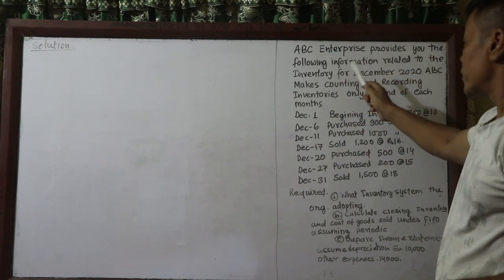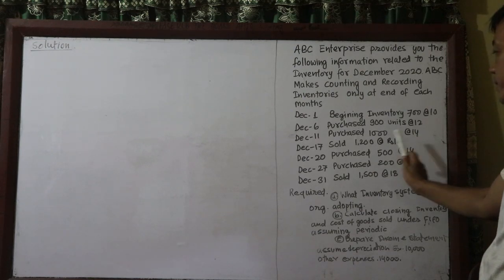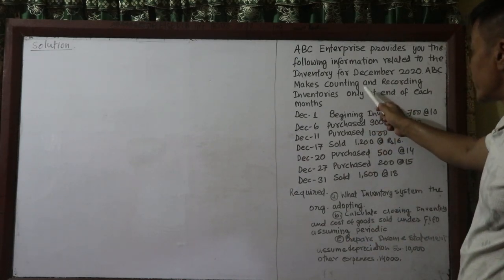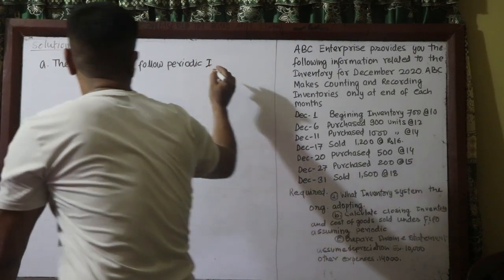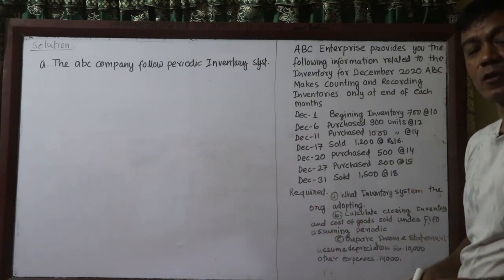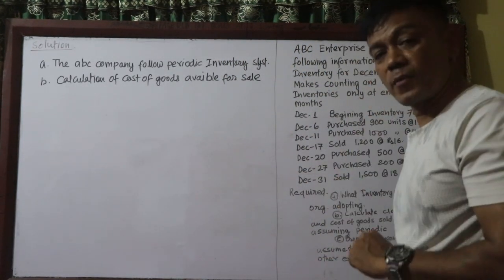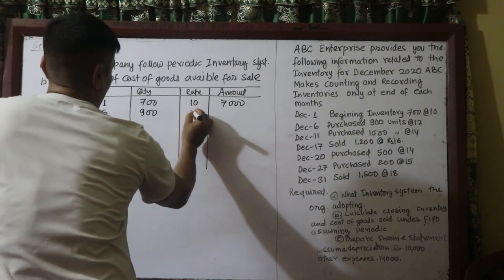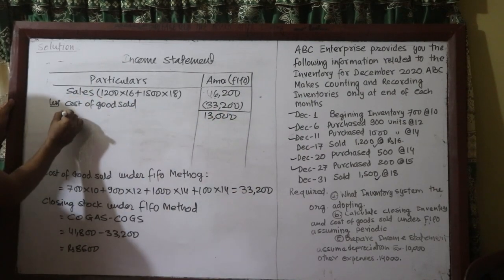Inventory Management Demystified: BBS First-Year Essentials